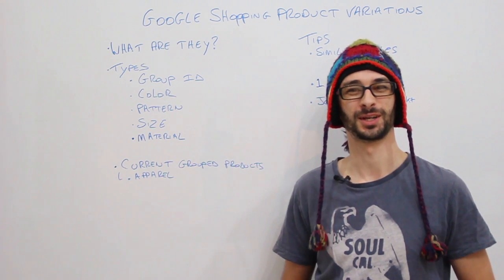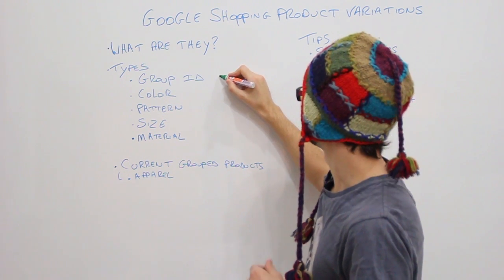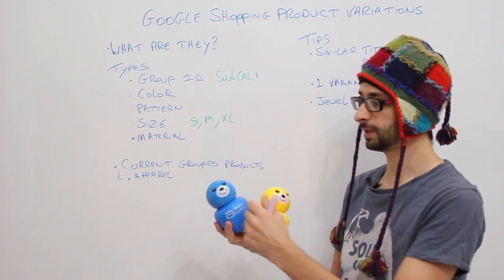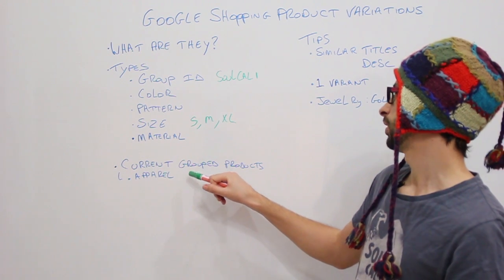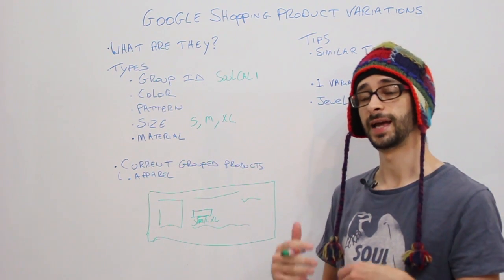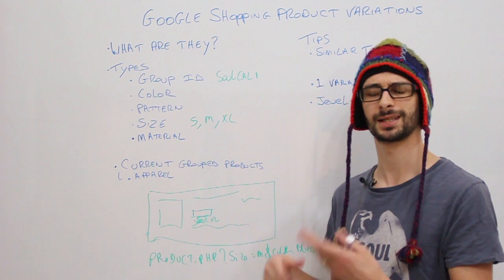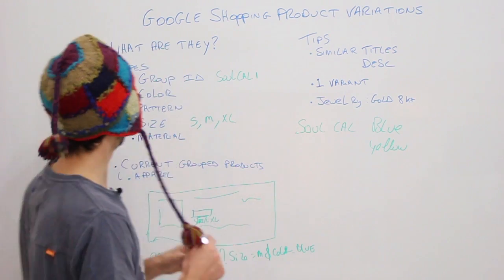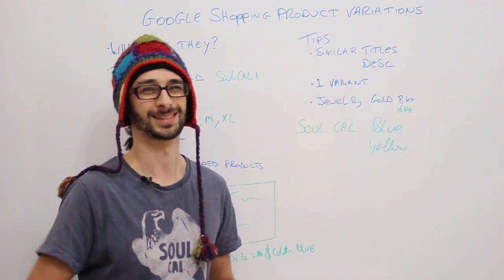Google Shopping Product Variants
Product variants can be added to Google Shopping to avoid similar products being removed from the Shopping List